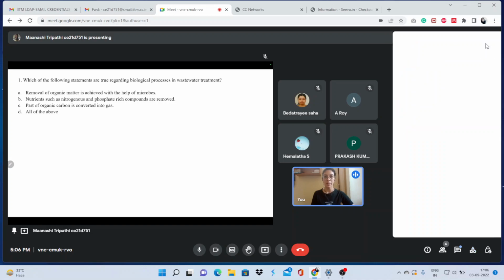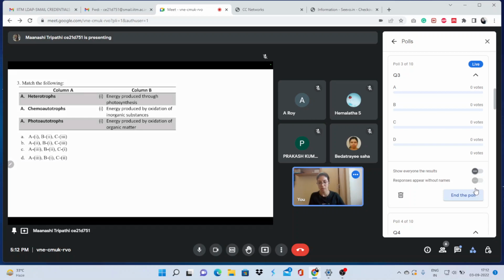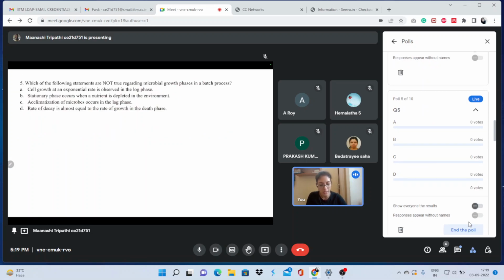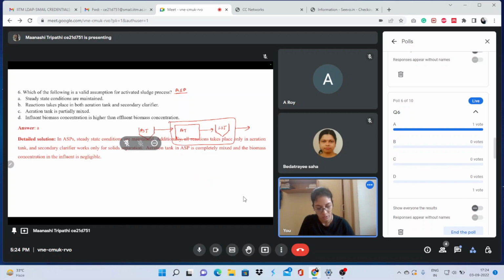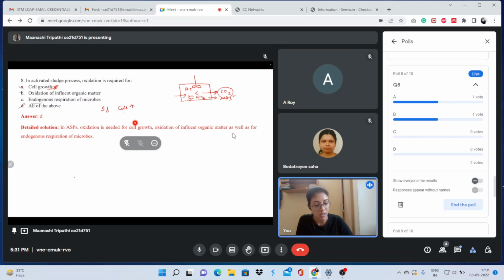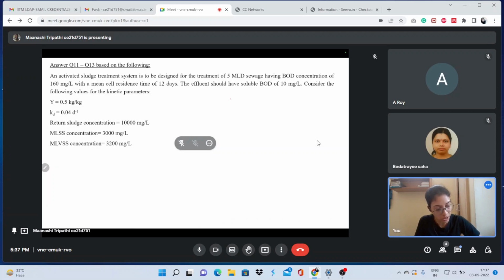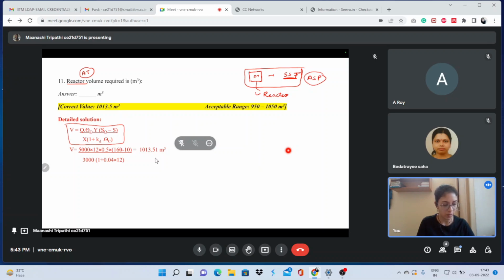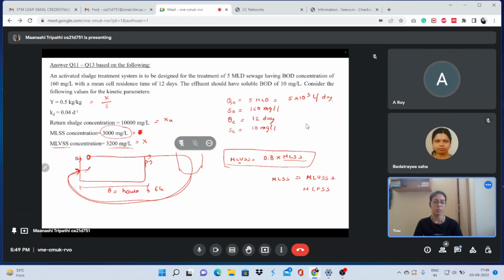Wastewater Treatment and Recycling Week 6